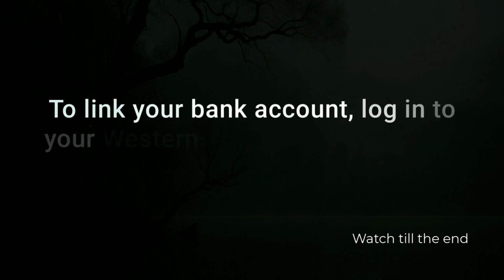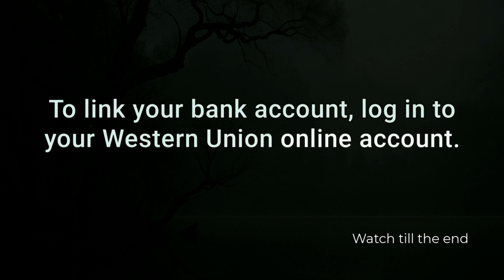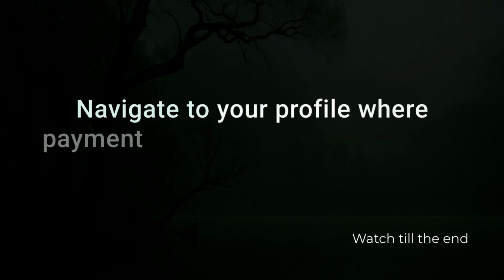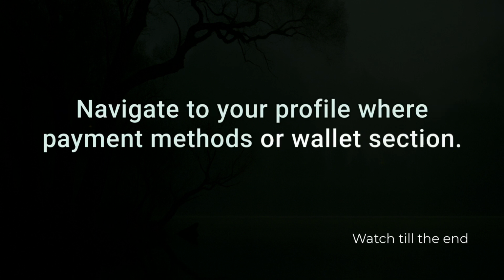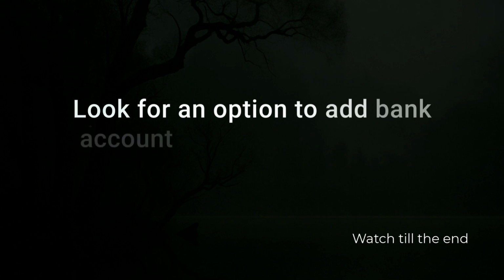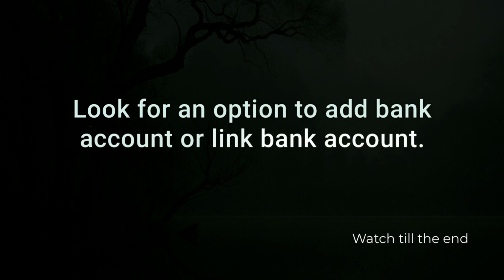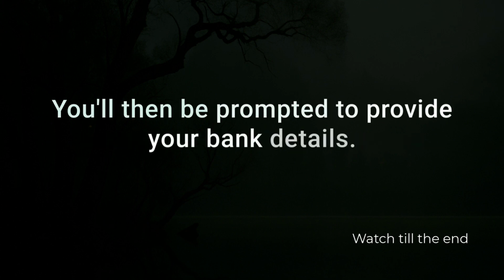How To Link Bank Account With Western Union (Full Guide)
Learn how to link your bank account with Western Union using this complete step-by-step guide. We walk you through the entire process, including logging into your Western Union account, navigating to the payment methods section, and securely connecting your bank for faster transfers. Get tips on verification, transaction limits, and managing your linked accounts with ease.